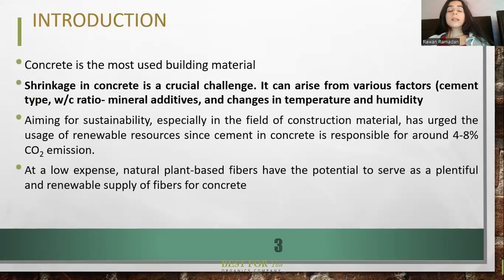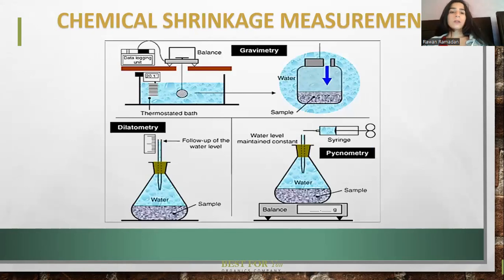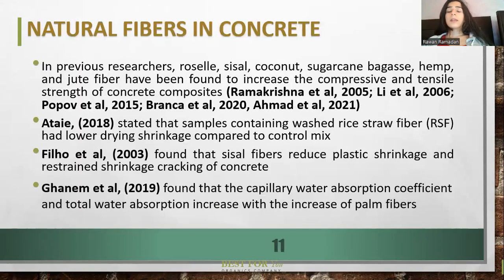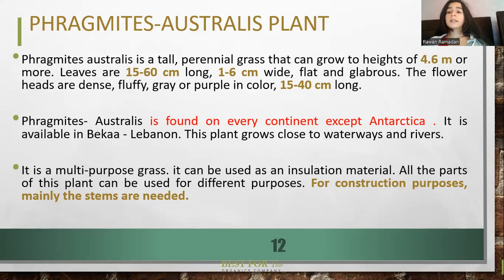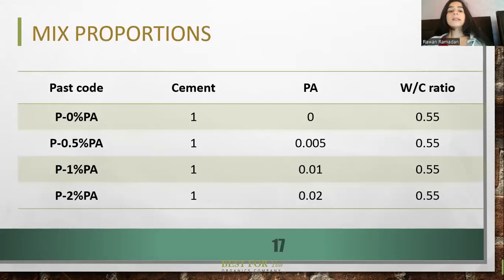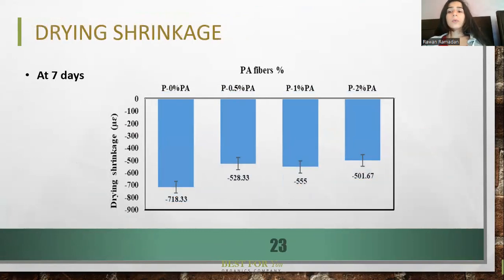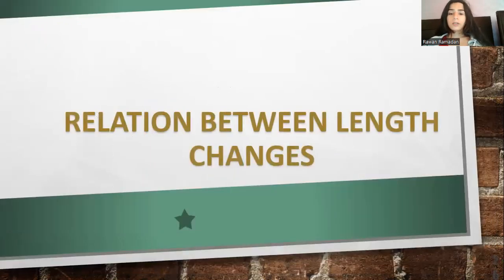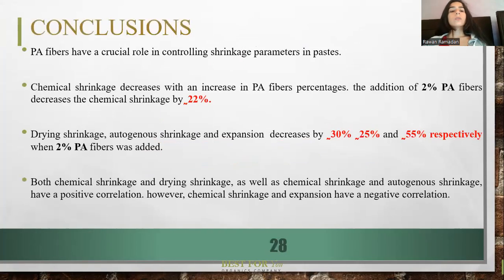Revolutionizing Infrastructure and Materials: A Webinar on Highways and Active Travel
Theme of the Peer-to-Peer Webinar: Revolutionizing Infrastructure and Materials: A Webinar on Highways, Active Travel, and Natural Fiber-Reinforced Cement Paste

Speaker : Eng. Rawane Ramadan, Beirut Arab University, Lebanon

Title: Investigating the mechanisms of volume change in cement paste reinforced with plant-based natural fibers

The growing concern over the depletion of natural and energy resources, solid waste production, and gas emissions has led to a focus on sustainability. To address this issue, eco-friendly materials like plant fibers, which require minimal processing and emit less CO2, are being used to create sustainable construction. In this study, the effect of using natural fibers from the Phragmites-Australis (PA) plant on the mechanical and durability properties of paste samples was investigated. The plant stems were cut into fibers and then treated with a 4% NaOH solution for 24 hours. Four mixes were conducted, varying the percentage of PA added from 0 to 2%. Testing of paste specimens included measuring chemical and drying shrinkage, autogenous shrinkage, expansion, compressive strength, and flexural strength. The results showed that the incorporation of PA reduced shrinkage for all parameters and slightly increased compressive and flexural strength when 1% was added. Therefore, using PA as an eco-friendly material can help reduce shrinkage and contribute to sustainable building practices.